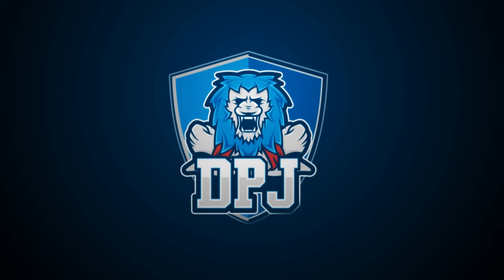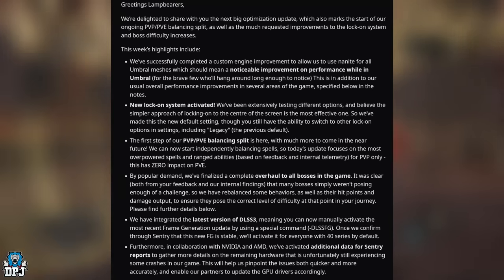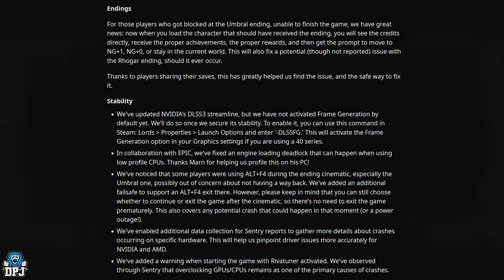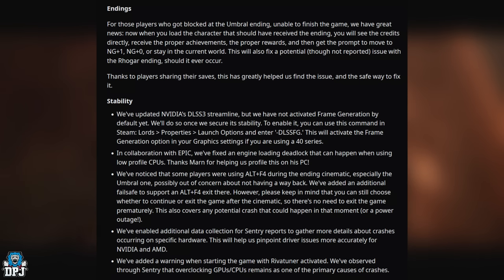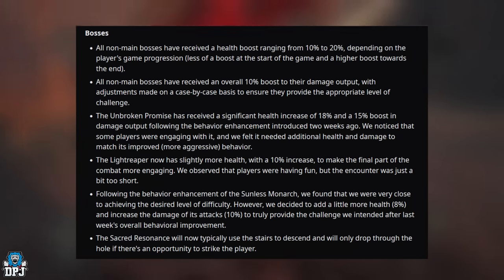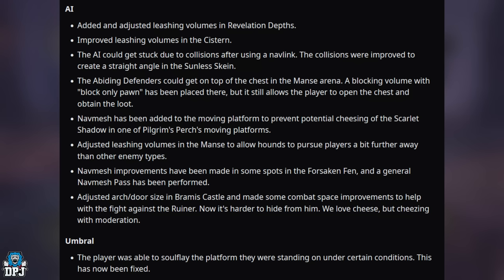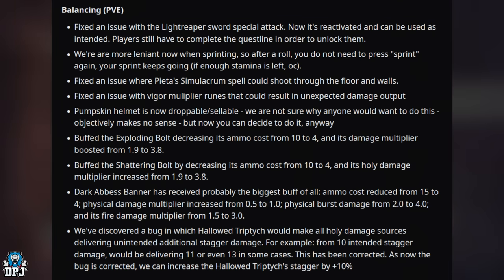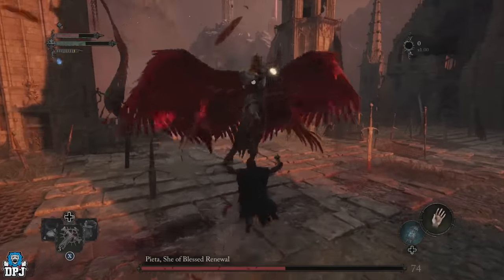Lords Of The Fallen: INSANE NEW PATCH for XBOX / PS5 / PC - Update 1.1.326 - Full Patch Notes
New Lords Of The Fallen Patch Update 1.1.326 for Xbox Series X, Playstation 5 & PC. Today we go over the full patch notes.

Timestamps:
00:00 - Video Intro
00:28 - Patch Update 1.1.326 Highlights
03:57 - Endings
04:33 - Stability
06:02 - Performance
08:54 - Bosses
10:25 - AI
11:31 - Umbral
11:41 - Balancing / PvE
13:26 - Balancing / PvP
13:51 - Multiplayer
14:22 - Collisions
14:32 - Visuals, UI & Audio